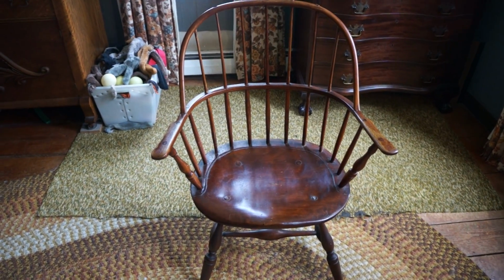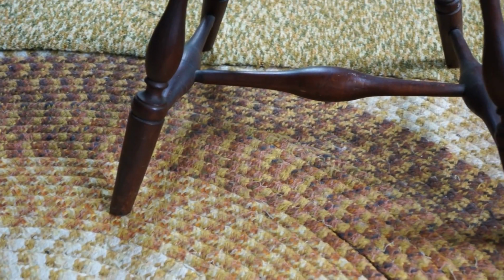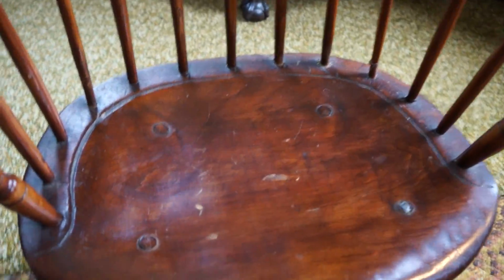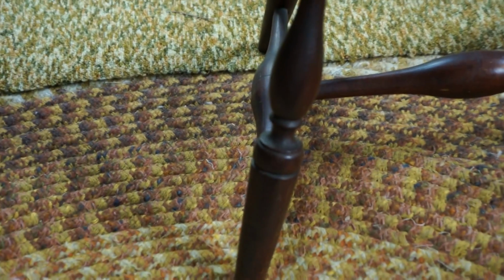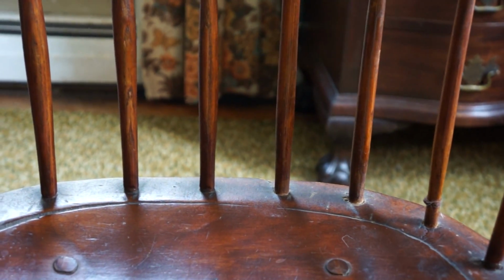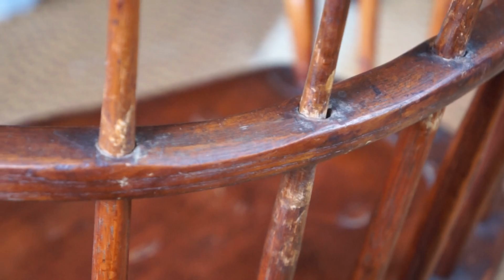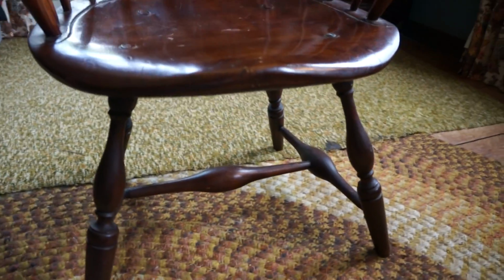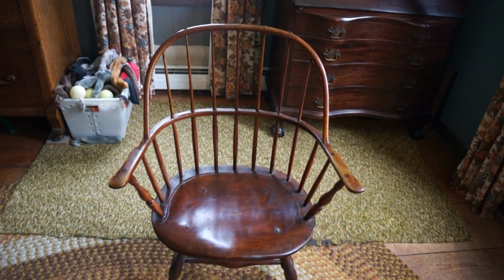Antique Furniture Sack Back Windsor Chair Circa 1785, (redo).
Nice Windsor originally painted in mustard, now in varnish. Connecticut origins, with bold turnings, seven spindle back and nice pommel to the seat. Legs were cut down sometime after 1830 after the chairs went out of fashion, to make a slipper chair which were placed in a bedroom.